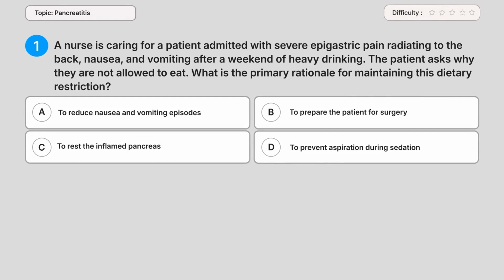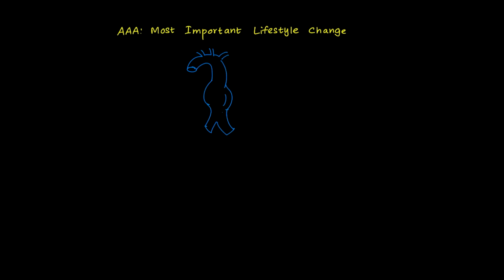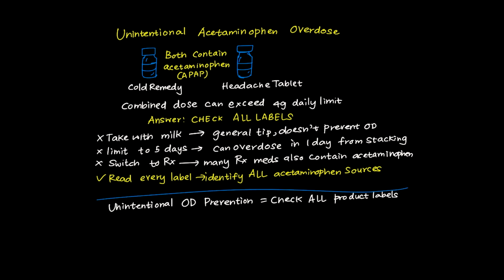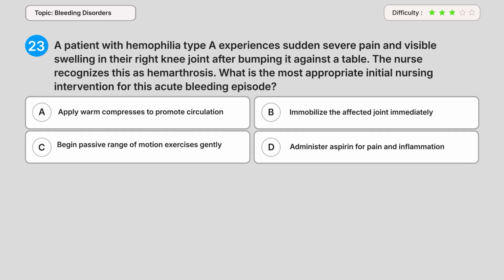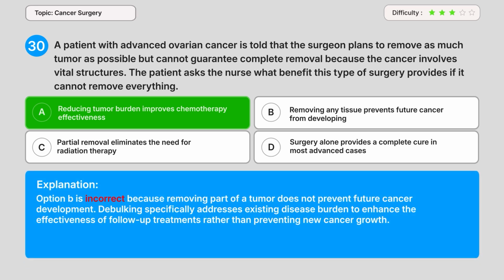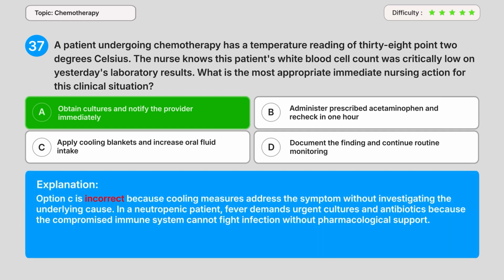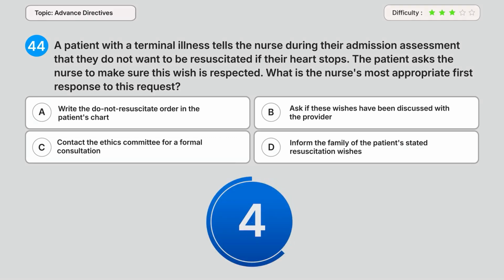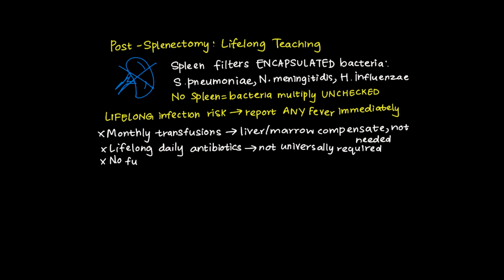WGU D454 OA | REAL Exam-Style Questions You MUST Practice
Preparing for WGU D454 – Adult Health III?

This video walks through 50 exam-aligned, scenario-based nursing questions covering pancreatitis, abdominal aortic aneurysm, hematologic disorders, oncology, chemotherapy, transfusion reactions, and end-of-life care—everything you need to confidently pass the D454 OA.

Each question is explained in simple, clinical reasoning language so you don’t just memorize symptoms—you understand pathophysiology, priority nursing actions, complications, and real-world decision-making exactly the way WGU tests.

🩺 Pancreatitis & Gastrointestinal Emergencies

• NPO rationale for pancreatic rest
• Hypocalcemia and Chvostek sign
• Cullen sign & Grey-Turner sign
• Pancreatic enzyme replacement therapy
• Gallstone pancreatitis and cholecystectomy

🫀 Abdominal Aortic Aneurysm (AAA)

• Pulsatile abdominal mass and bruit
• Rupture signs (tearing pain + shock)
• Emergency surgical priority
• Smoking as the biggest risk factor
• Post-EVAR complications (limb ischemia)

🧪 Toxicology & Liver Failure

• Silent early acetaminophen toxicity
• N-acetylcysteine mechanism (glutathione)
• Hepatic encephalopathy and lactulose
• Coagulopathy and fresh frozen plasma
• Medication safety and overdose prevention

🩸 Hematologic Disorders

• Iron absorption and vitamin C
• Pernicious anemia (intrinsic factor deficiency)
• Polycythemia vera and phlebotomy
• Aplastic anemia infection precautions
• Sickle cell crisis priorities

🛑 Bleeding & Clotting Disorders

• Immune thrombocytopenic purpura (ITP)
• Hemophilia and hemarthrosis care
• Disseminated intravascular coagulation (DIC)
• Platelet precautions and bleeding risks
• Intracranial hemorrhage warning signs

🩸 Blood Transfusions

• Acute hemolytic reaction management
• Febrile non-hemolytic reactions
• Priority: STOP transfusion immediately
• Normal saline protocol
• Early symptom recognition

🎗️ Oncology & Cancer Care

• Benign vs malignant tumors (metastasis)
• TNM staging (Tis N0 M0)
• Biopsy as definitive diagnosis
• Debulking surgery purpose
• Smoking cessation and cancer prevention

🎗️ Breast, Lung & Skin Cancer

• Estrogen exposure risk factors
• Post-mastectomy arm precautions
• Persistent cough as early lung cancer sign
• Tanning beds and melanoma risk
• Screening and prevention strategies

💉 Chemotherapy & Radiation

• Cell cycle and chemo timing
• Neutropenic fever emergency
• Infection prevention at home
• Filgrastim and ANC monitoring
• Radiation skin care (aloe vera use)

🍽️ Nutrition During Cancer

• Managing taste changes (metallic taste)
• High-calorie, high-protein strategies
• Avoiding food aversions
• Maintaining intake during treatment

🕊️ End-of-Life Care

• Cheyne-Stokes breathing pattern
• Normal vs complicated grief
• Therapeutic communication
• DNR discussions and patient rights
• Emotional presence and empathy in care

🛡️ Immunocompromised Care

• Neutropenia infection monitoring
• Fever as the only infection sign
• Home safety education
• Splenectomy lifelong infection risk
• Vaccination importance

WGU nursing students • Adult health learners • NCLEX-style exam prep students • Healthcare professionals • Anyone preparing for the D454 OA.

By the end of this video, you’ll be able to recognize life-threatening conditions early, prioritize nursing interventions correctly, understand why incorrect answers are wrong, and confidently answer D454 exam questions the way WGU expects.

Understanding WHY answers are wrong—not just why they’re correct—is what separates memorization from true exam mastery. This video focuses on both.